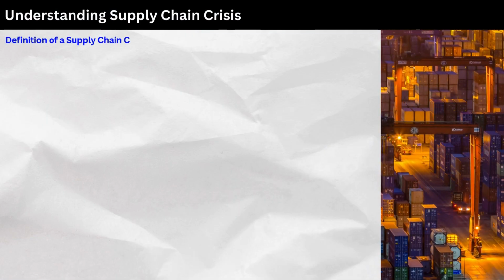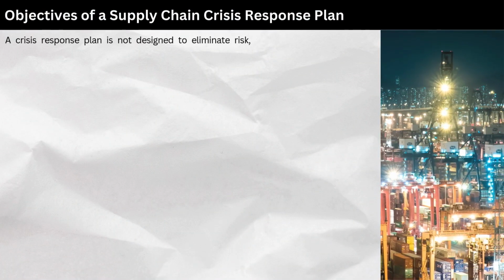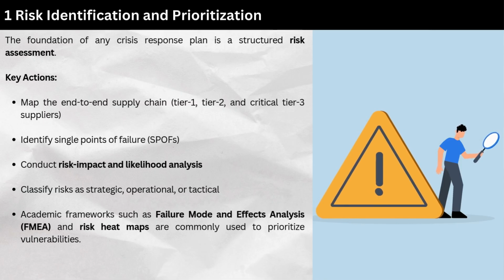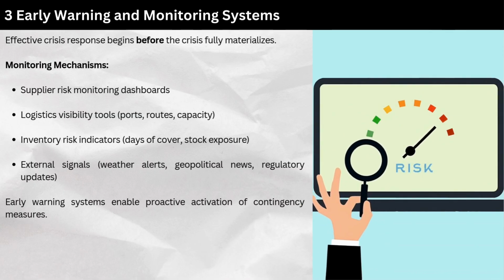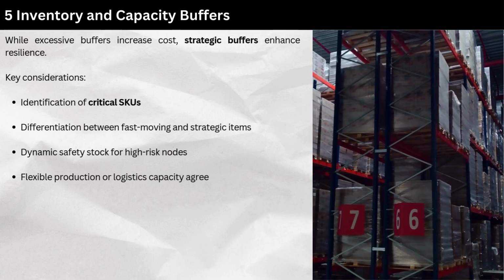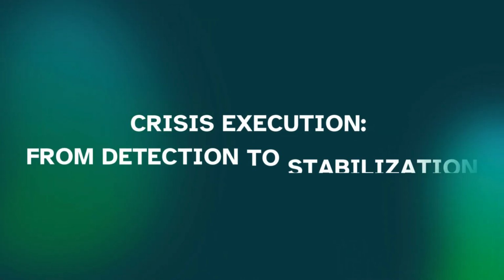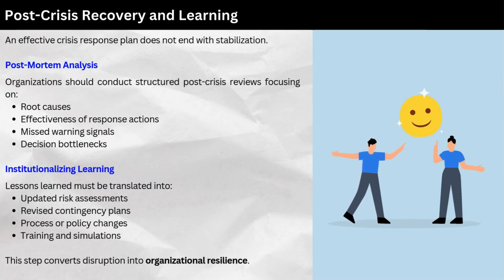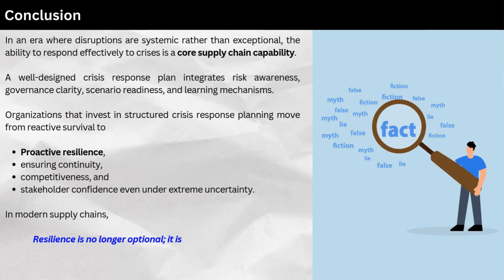How to Build a Crisis Response Plan for Supply Chain | Supply Chain & Logistics Crisis Management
Supply chain disruptions are no longer rare events , they are a permanent reality.
Pandemics, port closures, geopolitical conflicts, cyberattacks, supplier failures, and demand shocks can bring operations to a halt within days.

In this video, you will learn how to build a structured supply chain crisis response plan that helps organizations detect disruptions early, respond decisively, and recover faster.

🔍 What this video covers:

What qualifies as a true supply chain crisis
Why reactive firefighting fails during disruptions
Core elements of an effective crisis response plan
Risk identification and single-point-of-failure mapping
Crisis governance, decision rights, and escalation models
Scenario planning and contingency playbooks
Inventory, capacity, and logistics buffers
Communication strategies during supply chain crises
Post-crisis learning and resilience building

🔍 Questions Answered by This Video

What is a supply chain crisis response plan?
Why do supply chains fail during disruptions?
How do companies prepare for supply chain disruptions?
What are the key components of supply chain crisis management?
How to identify supply chain risks and vulnerabilities?
What is a single point of failure in supply chain?
How does scenario planning help supply chain resilience?
How to respond to sudden supply chain disruptions?
What is the role of leadership during a supply chain crisis?
How should companies manage suppliers during a crisis?
How to build supply chain resilience after disruptions?
What are common mistakes in supply chain crisis management?
How to create a supply chain contingency plan?
How to manage inventory during supply chain disruptions?
What KPIs measure supply chain crisis readiness?
How do early warning systems prevent supply chain failures?
How to communicate with customers during supply chain crises?
How do top companies recover faster from disruptions?
What lessons did COVID-19 teach about supply chain resilience?
How to future-proof supply chains against uncertainty?